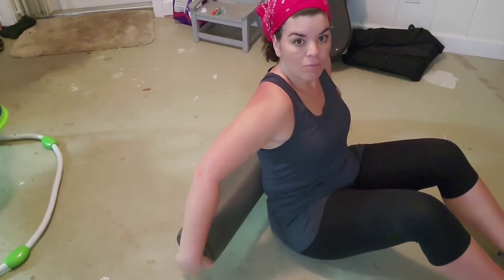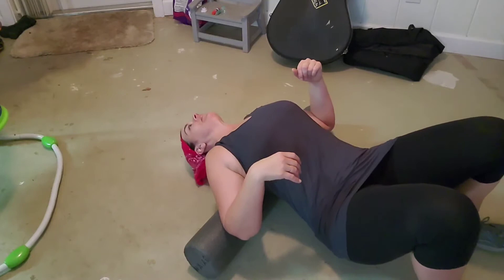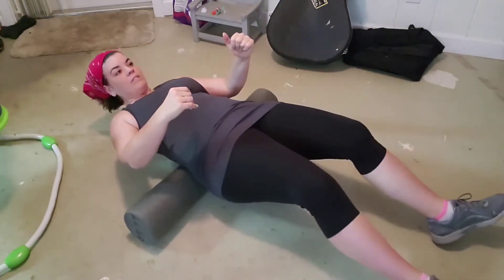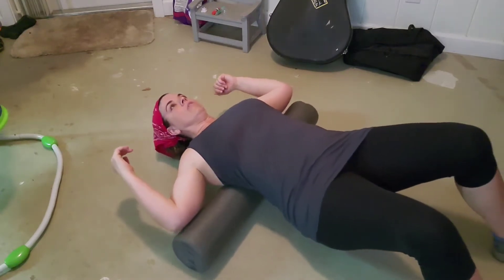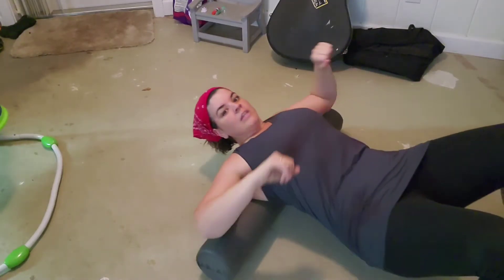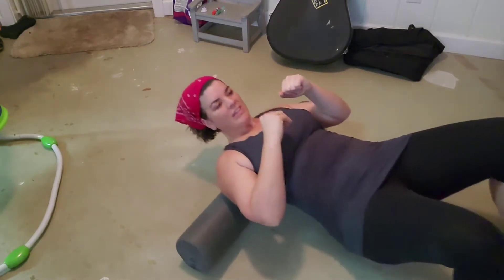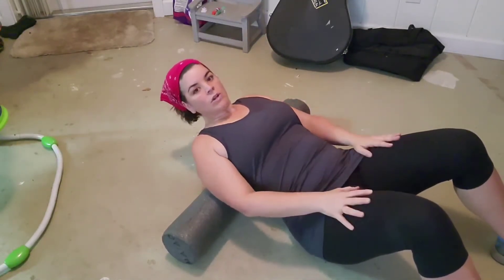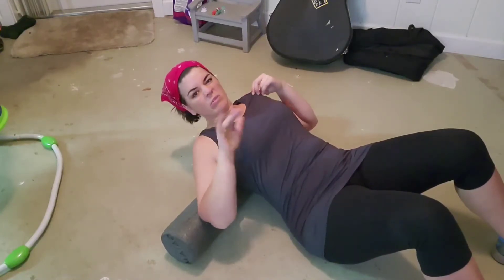Day 9 Weight loss Journey!! 6 pounds down!